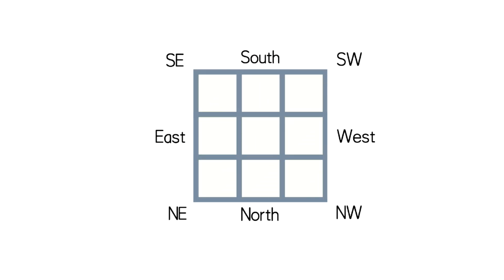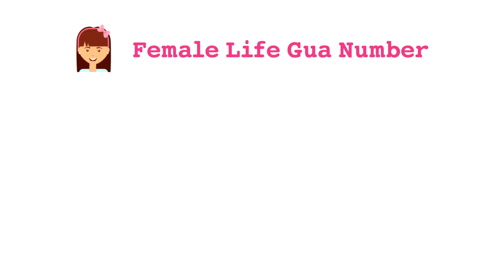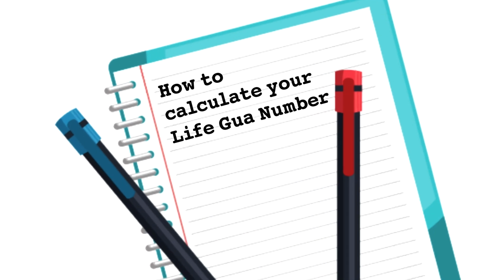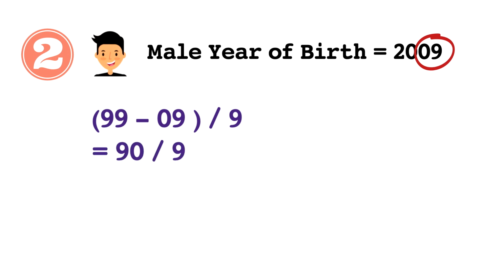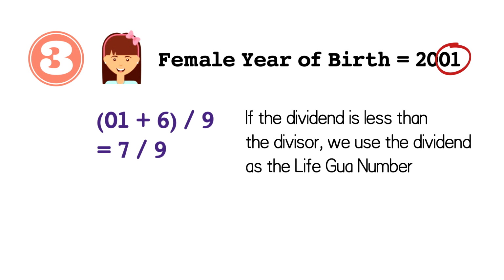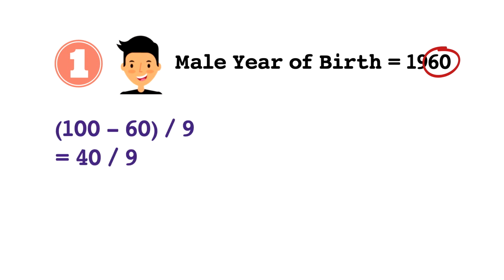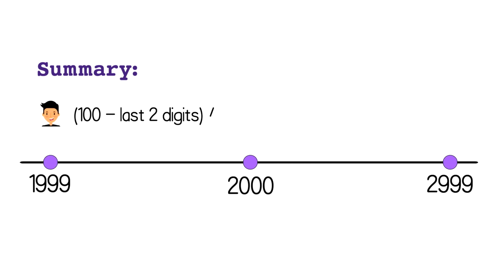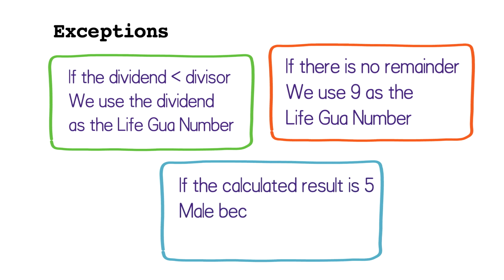Quick & Easy Way to Calculate Life Gua Number | Feng Shui Basics for Beginners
❤️Welcome to Clara's Feng Shui Cafe Channel ☕
This video shows quick & easy way to calculate Life Gua Number

👍If you like my video, please remember to give me a thumb up!